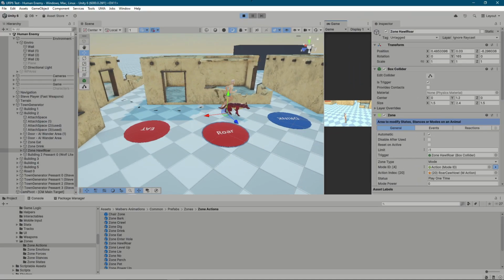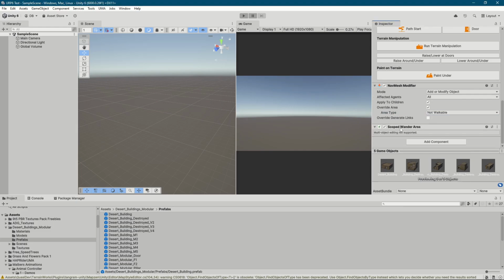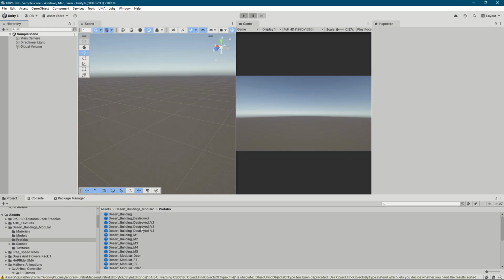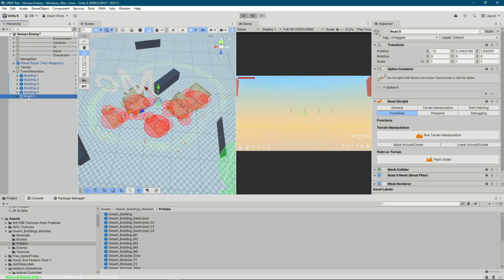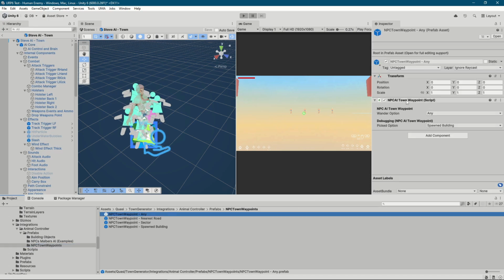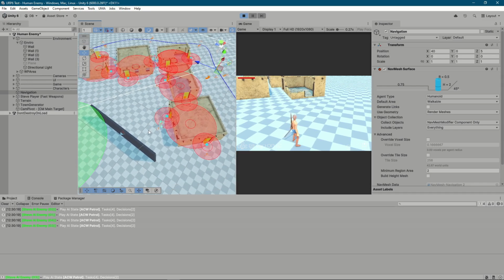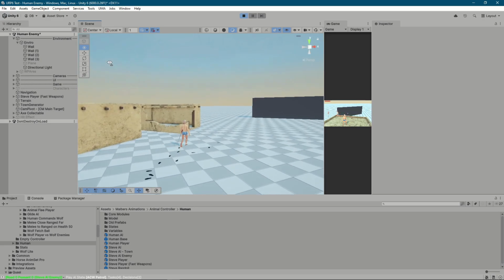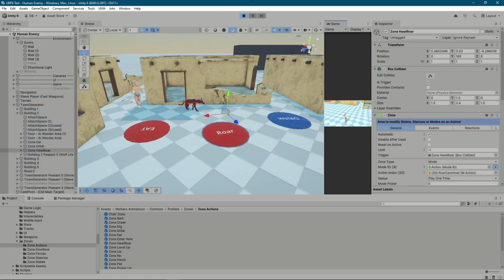Using Malbers Animal Controller with Town Generator Integration Tutorial - Town Generator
Tutorial video for using the Malbers Animal Controller with the Town Generator.

Spawn AC AI characters and have them automatically start walking around and interacting with your generated town when using this Integration with the Malbers Animations Animal Controller.